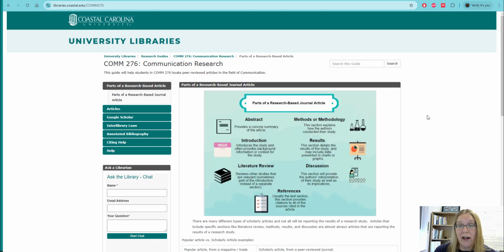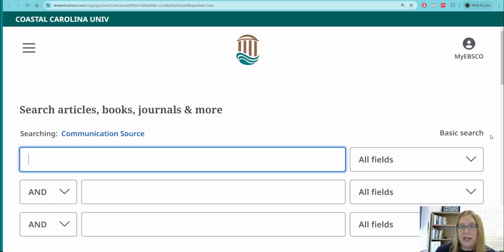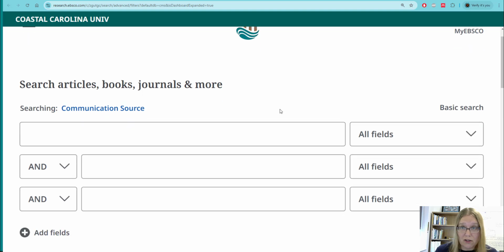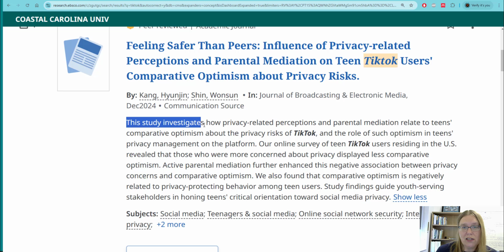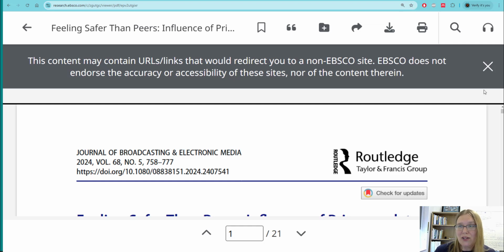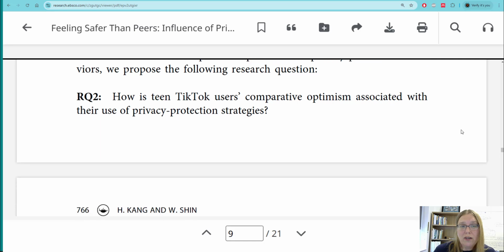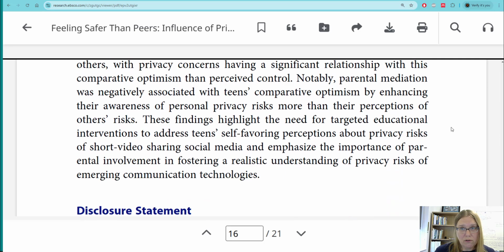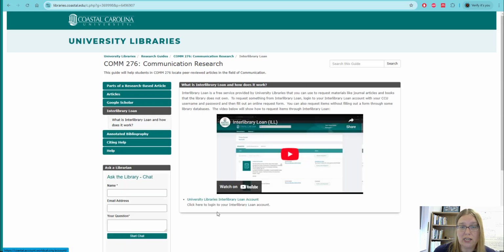COMM 276 Spring 2025 Library Video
This class will help students in COMM 276 find articles for their assignment.